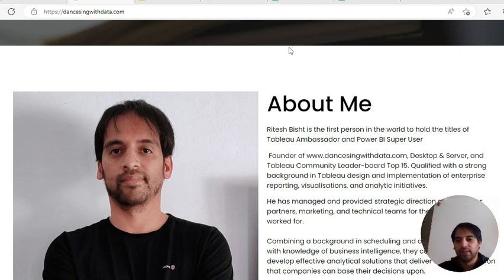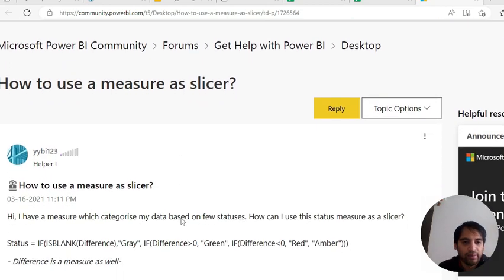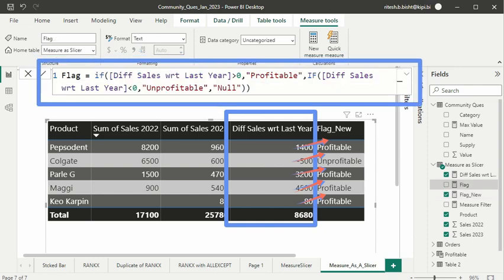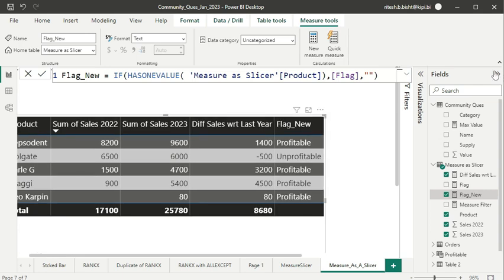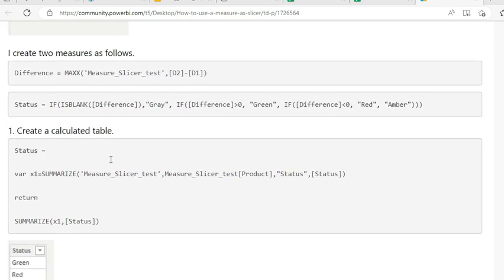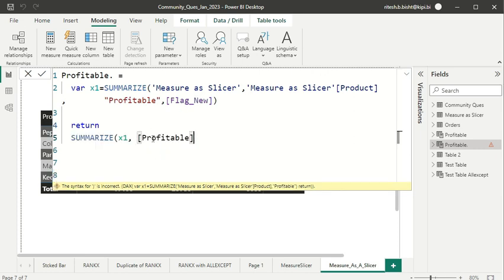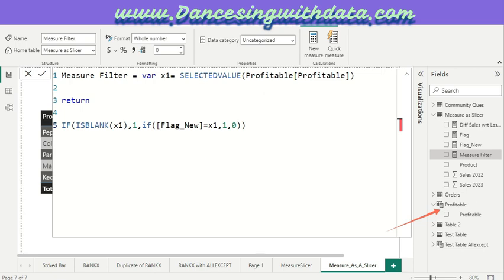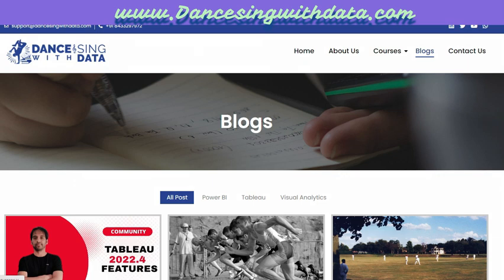How to use Calculated Measure as a Slicer? with Bonus PL -300 Question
💥Power BI Community 💥

In Microsoft Power BI, you can create a custom calculated measure (or numeric aggregated calculation) from existing columns. This article shows you how to create calculated measures with an example.